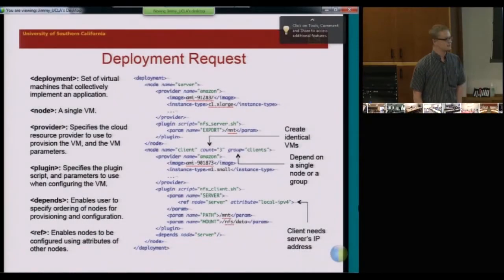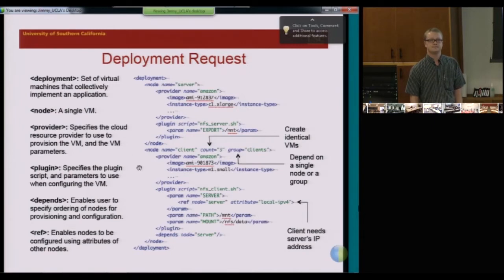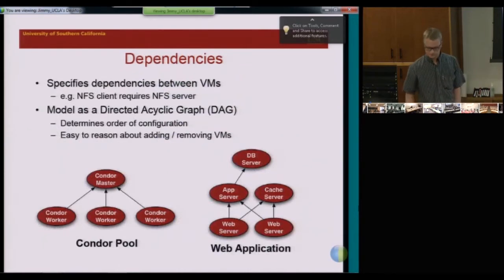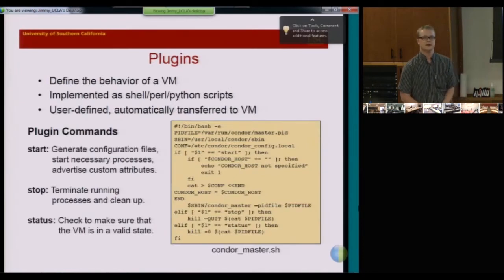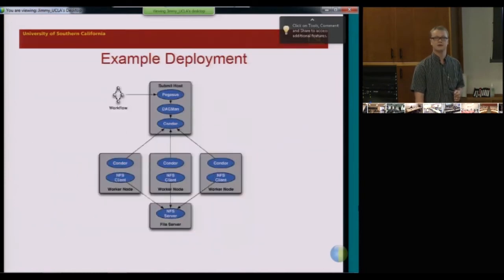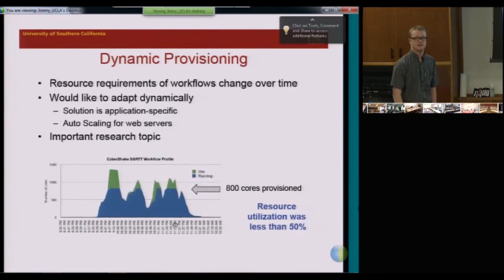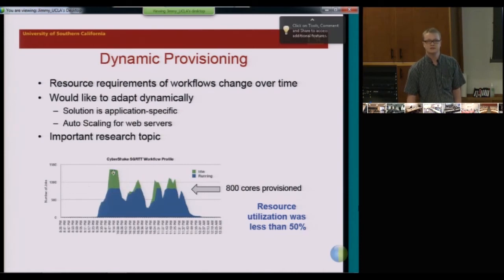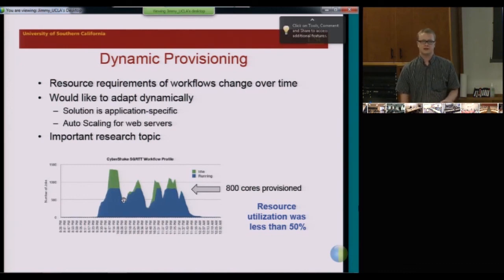IU Cloud Computing MOOC: Workflows 4: Terminology